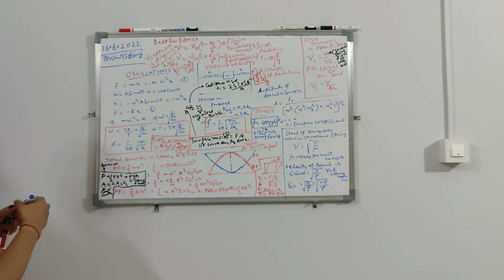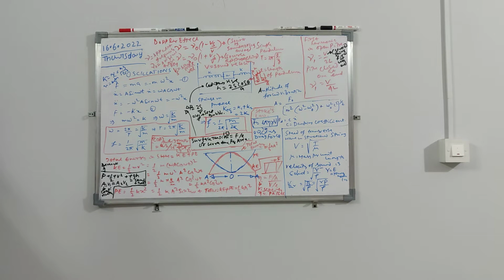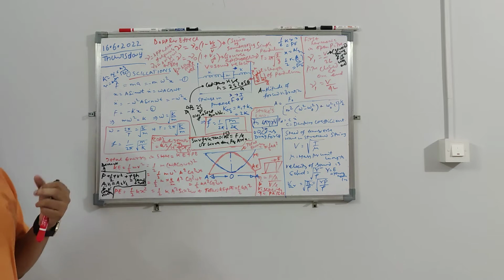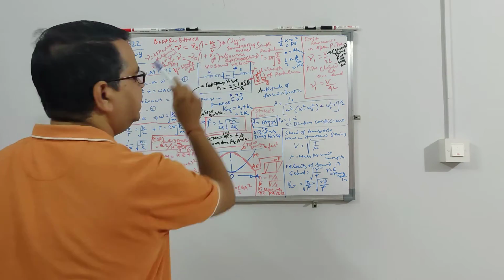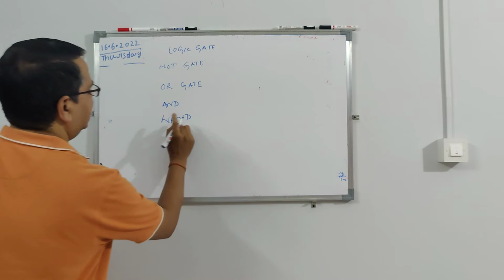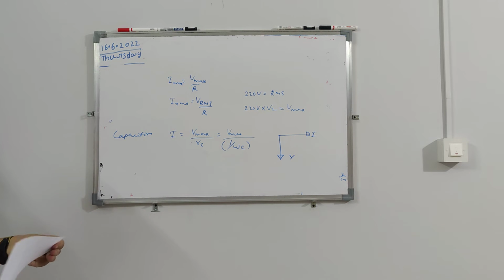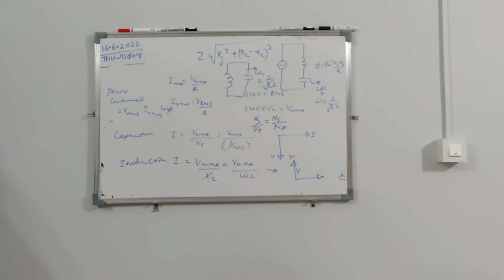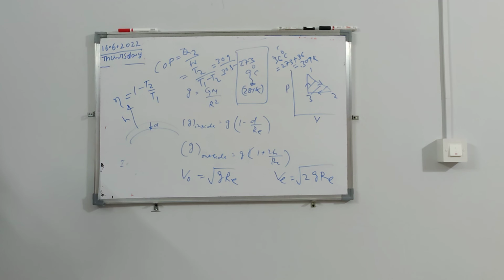Points to remember and formulas in Class 11 and 12 Physics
Fluid Mechanics, Thermodynamics, Velocity of Sound, Logic GATES, Alternating Current Circuit